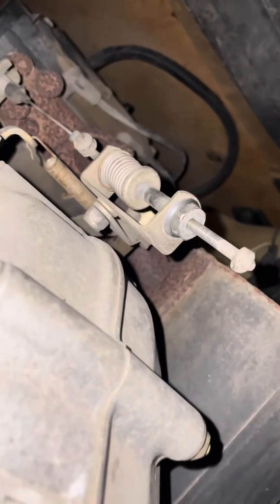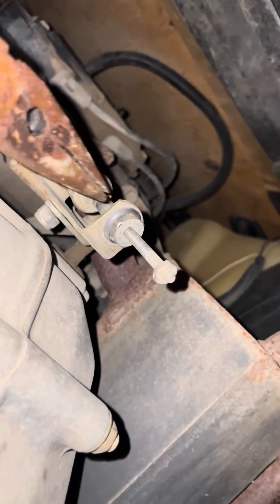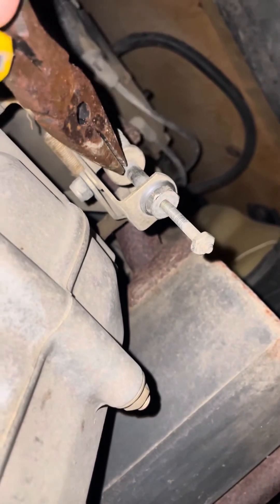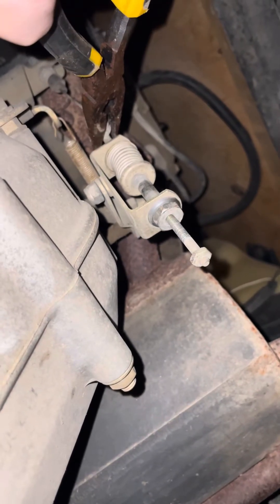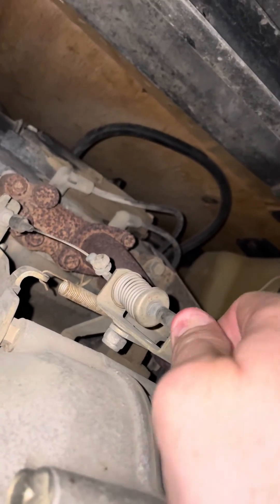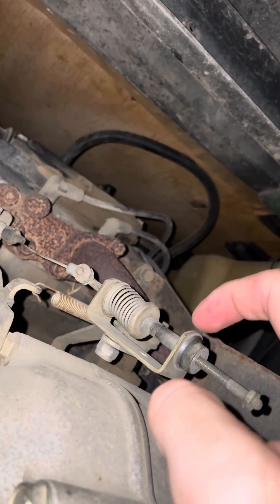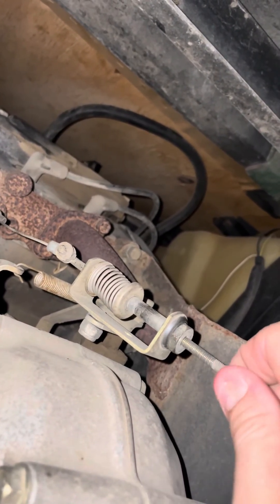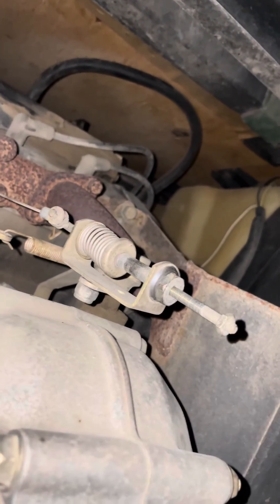EZGO (gas powered) txt governor adjustment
Went from 11 mph top speed to 21 mph after this adjustment!

The cart is a 2000 ezgo textron.